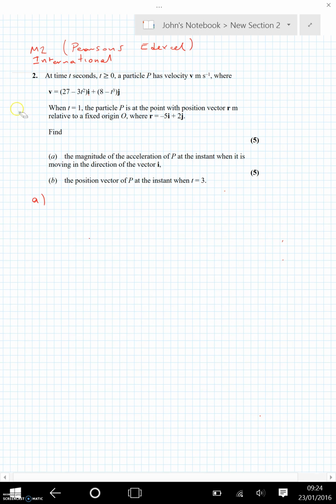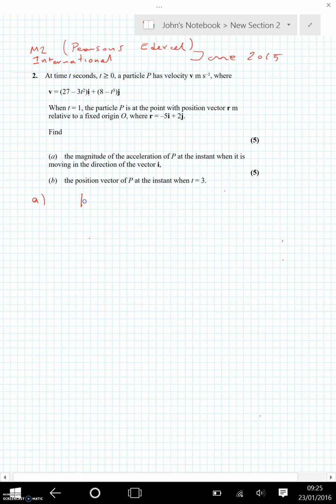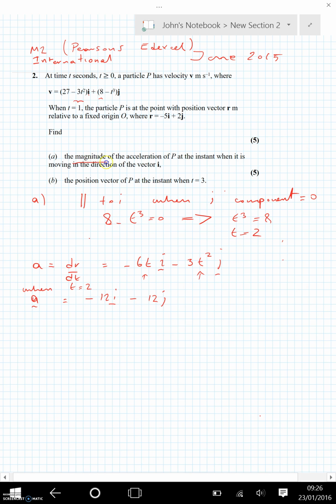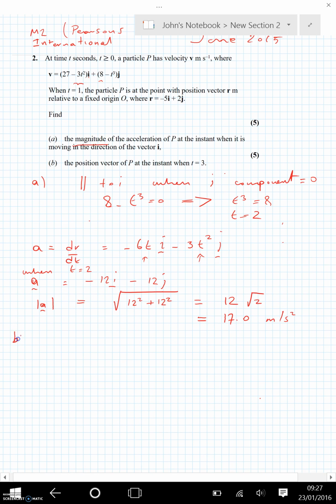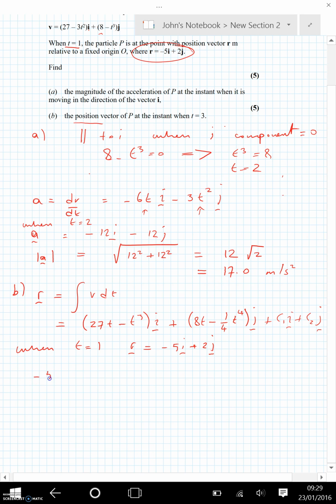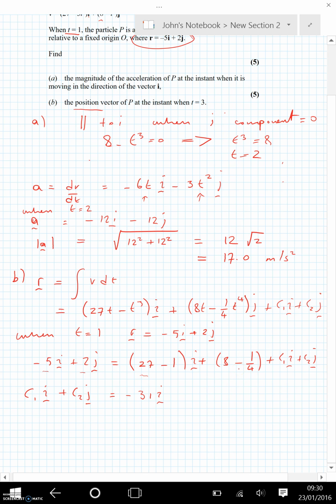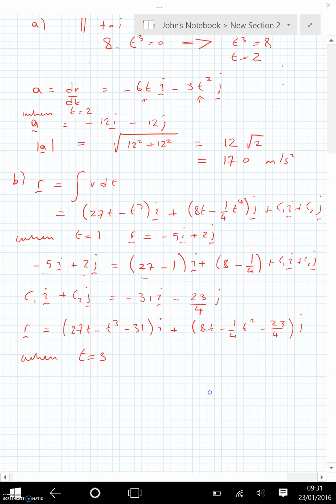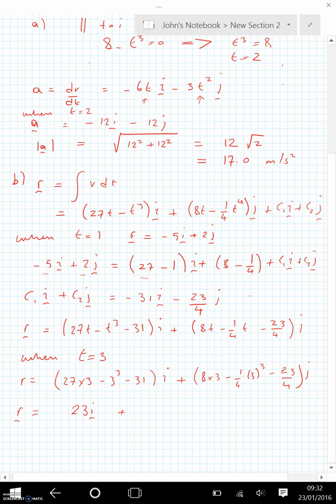M2 Edexcel International June 2015 Question 2